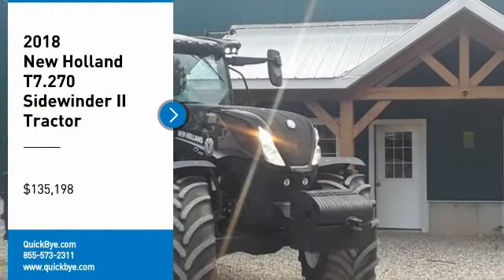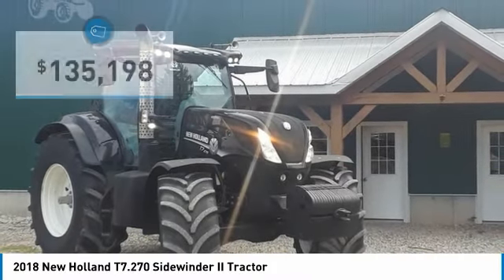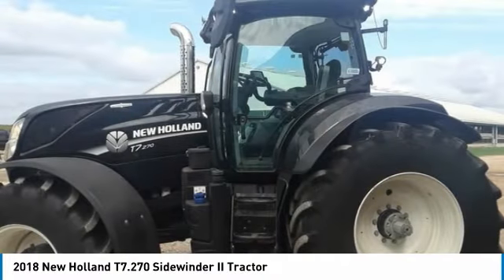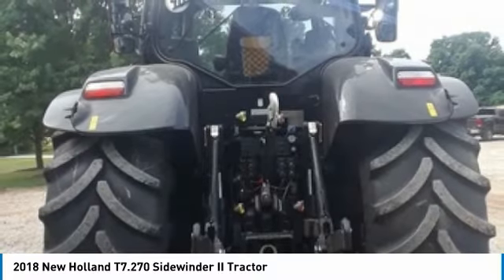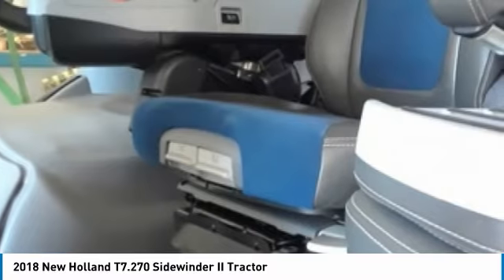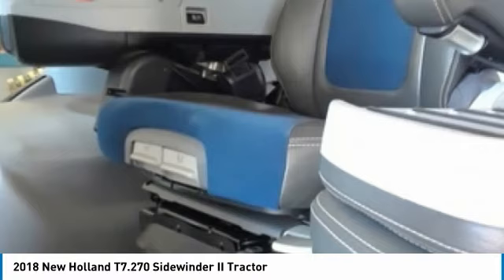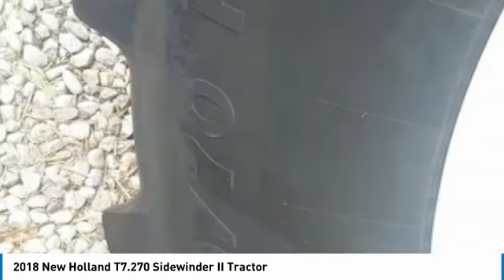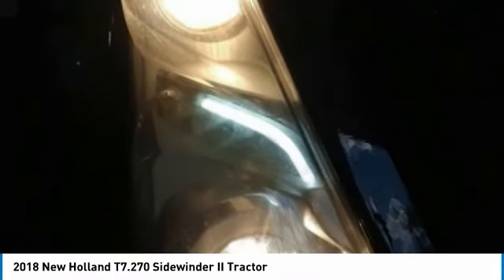2018 New Holland T7.270 Sidewinder II HV7105RJ815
2018 New Holland T7.270 Sidewinder II Tractor

QuickBye.com

2018 New Holland T7.270 Sidewinder II Tractor For Sale In Scottland, Ontario Canada N0E1R0 ** $180,000 CAD = $135,198 USD ** Get ready to tackle even the toughest workloads with this 2018 New Holland T7.270 Sidewinder II Tractor!  It has been very well maintained which has enabled its field ready condition.  It comes loaded with plenty of options and features that will allow you to work smarter, not harder. Highlights Include: Special Edition Black270 Horsepower4WDLED Lights All Around80 Percent Tires Front/BackGPS ReadyLeather Seats50K DrawbarAuto Command And With 3,900 Hours, You Can Rest Assured That This 2018 New Holland T7.270 Sidewinder II Tractor Will Be Hard At Work For Many Years To Come! This 2018 New Holland T7.270 Sidewinder II Tractor is ready to meet the demands of any rigorous job.  Don't miss out on this incredible opportunity because this Tractor is priced to sell!  Call today for more information on how you can gain industry success with this impressive 2018 New Holland T7.270 Sidewinder II Tractor!!!